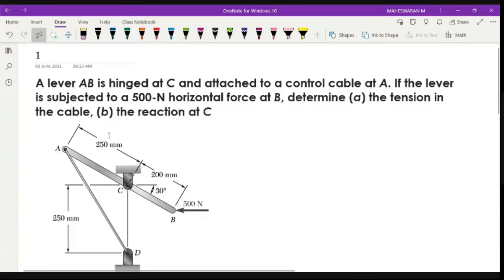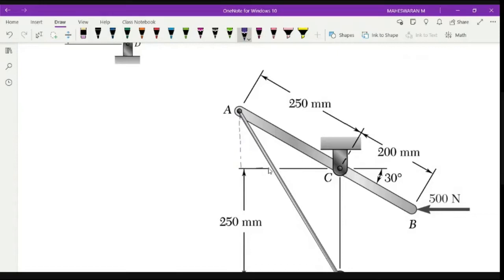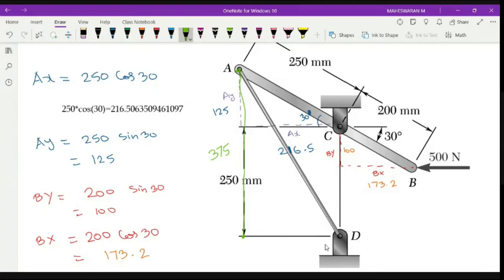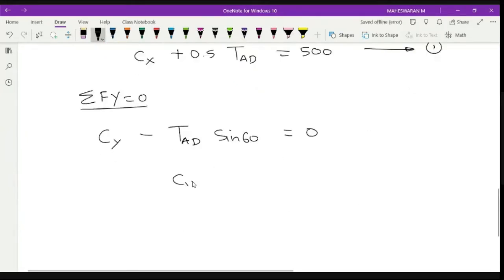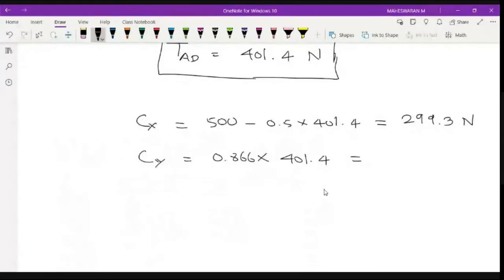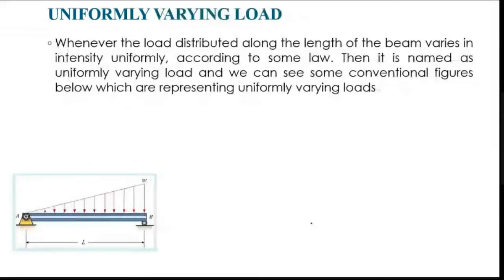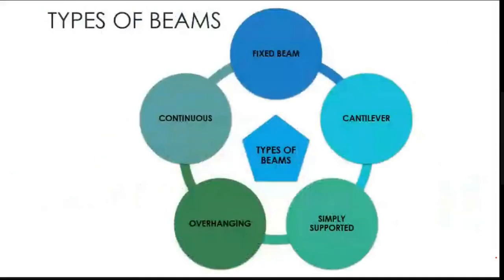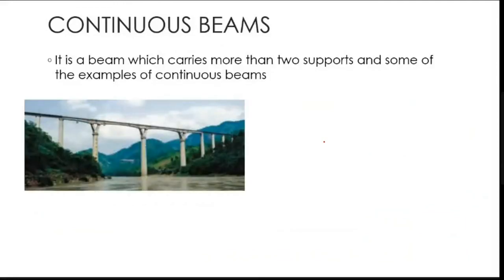EM_U2_Session 3_Problems in Moment Equilibrium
Time frame
00:00 Lever Problem - Equilibrium Moment
16:31 Types of Loads
24:30 Types of Beams